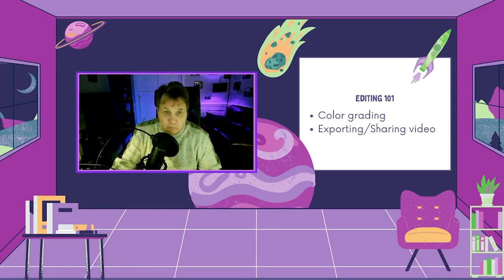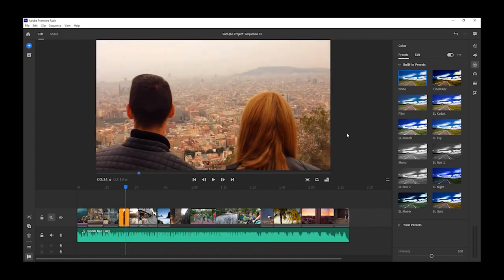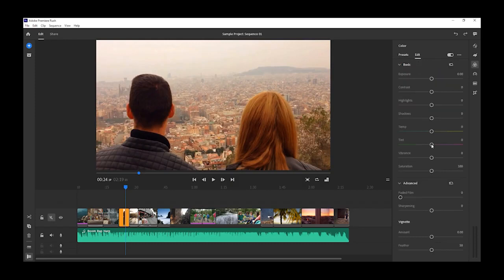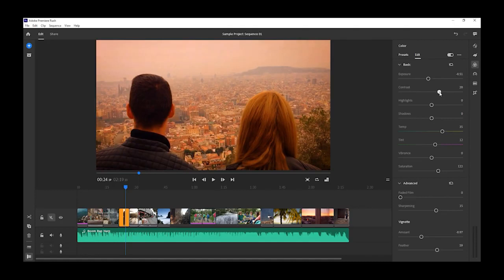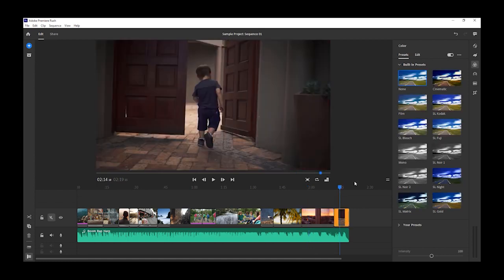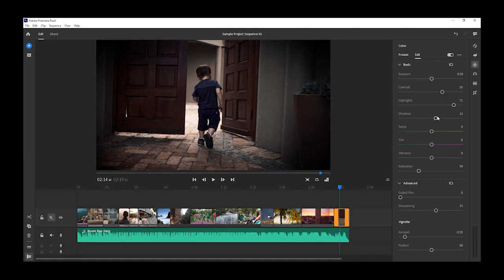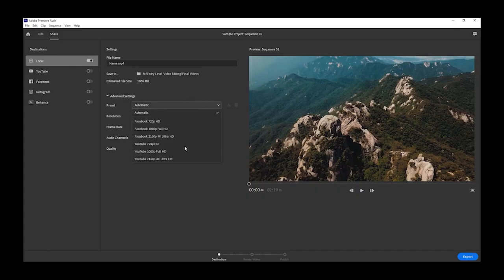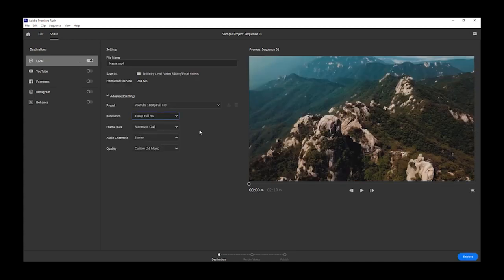Editing 101: Final Touches Part 2